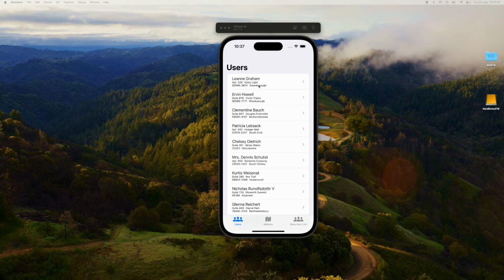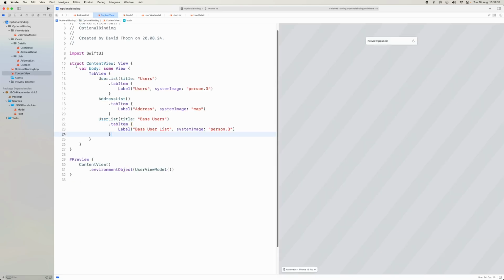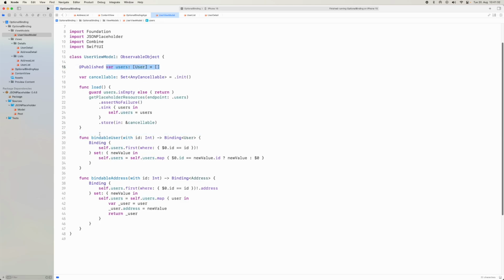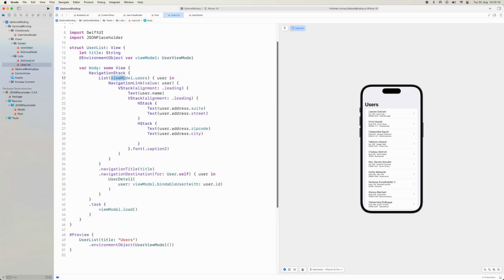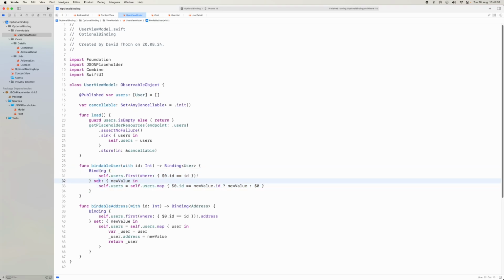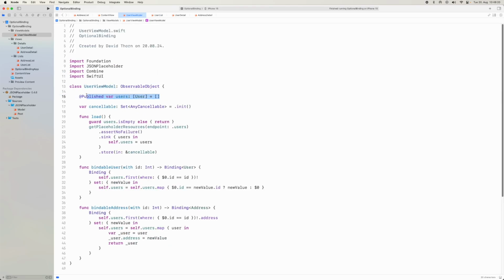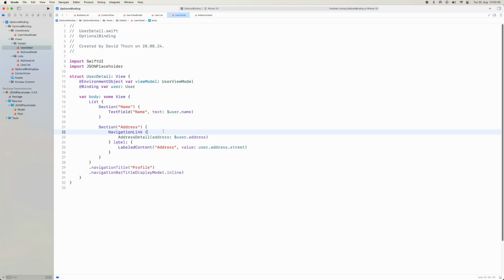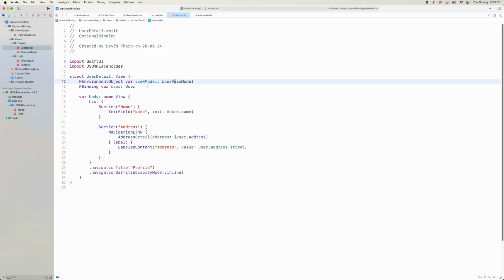#112 SwiftUI - How To Keep Data In Sync using Bindings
In this video titled "SwiftUI - How To Keep Data In Sync using Bindings," you will explore one of the most powerful features of SwiftUI: data binding. This tutorial is essential for developers who want to understand how to maintain synchronised and reactive data across different parts of their application, ensuring that changes in one view are immediately reflected in others. By the end of this video, you will have a comprehensive understanding of how to use bindings to create dynamic, interactive, and cohesive user interfaces in SwiftUI.

The video begins by introducing the concept of data binding in SwiftUI. Data binding allows different views to share and react to changes in a single source of truth, which makes it easier to build apps where the user interface reflects the current state of the data. The presenter explains how data binding in SwiftUI is an essential tool for managing state in a way that ensures your UI stays up to date with any changes, creating a more responsive and user-friendly experience.

The tutorial starts by setting up a basic SwiftUI project where you will learn how to implement bindings. The presenter will introduce key SwiftUI property wrappers such as `@State`, `@Binding`, and `@ObservedObject`, which are used to manage and share state across different views. You will learn when and how to use each of these property wrappers to keep your data in sync as users interact with your app.

To demonstrate the concept, the video will walk you through the process of creating a simple form or a set of controls, such as toggles or sliders, where the value of one control affects the others. For example, you might create a form where updating a slider’s value dynamically changes the text in another part of the view. This example helps illustrate how data binding works in practice and shows you how to implement it in your own projects.

The video goes on to explain how `@State` is used for managing data locally within a view and how `@Binding` can be used to pass that data down to child views, ensuring that changes in the child views are immediately reflected in the parent view. This is particularly useful in scenarios where a parent view needs to pass down a value to a child view and wants to stay updated with any changes that occur in the child view. The presenter will demonstrate how to set up these bindings and manage the flow of data between parent and child views.

As the video progresses, you'll learn about `@ObservedObject` and how it differs from `@State` and `@Binding`. The presenter explains how `@ObservedObject` is used for more complex data management, especially when dealing with data that is shared across multiple views or needs to be kept in sync with a model class that conforms to the `ObservableObject` protocol. This section of the video is crucial for understanding how to handle more sophisticated data synchronisation scenarios in larger apps where data is shared across multiple parts of the app.

The video also covers best practices for using bindings in SwiftUI, including how to avoid common pitfalls such as unnecessary re-renders or data mismatches. The presenter discusses how to efficiently structure your code to minimise the performance impact of binding and to ensure that your app remains responsive even as the complexity of your data management increases.

Additionally, the tutorial touches on the use of `@EnvironmentObject` for sharing data across the entire app or large portions of the app without having to pass bindings down through multiple layers of views. This technique is especially useful in apps with complex navigation structures or when building reusable components that need access to shared data.

Towards the end of the video, you will see how to test your bindings to ensure that they work correctly across different scenarios. The presenter will demonstrate how to simulate user interactions and verify that the data remains in sync across all views, providing a consistent and reliable user experience. This testing phase is vital for ensuring that your data-binding logic is robust and free of bugs that could disrupt the user experience.

Finally, the video concludes by summarising the key concepts and reinforcing the importance of data binding in creating dynamic, interactive SwiftUI apps. The presenter highlights how mastering data binding will allow you to build more sophisticated and user-friendly applications that respond in real-time to user input, making your SwiftUI projects more powerful and versatile.